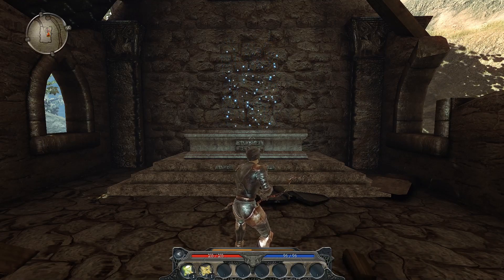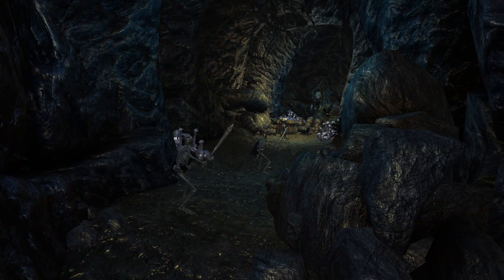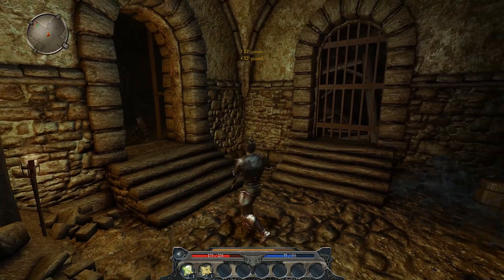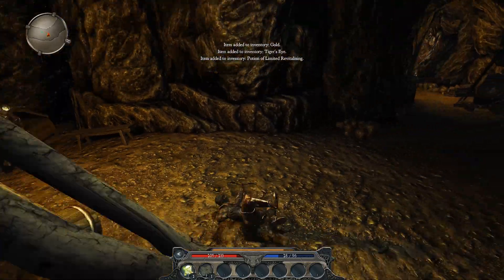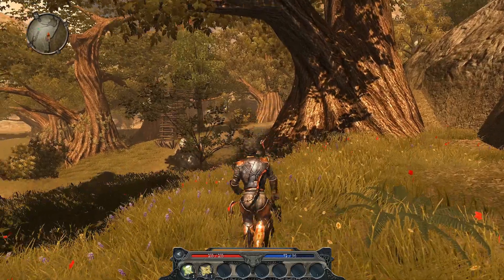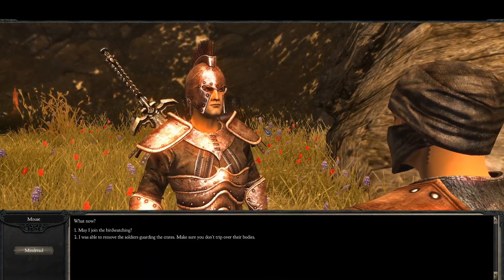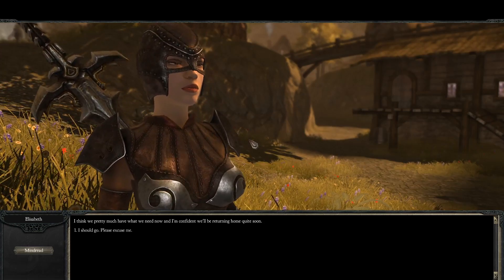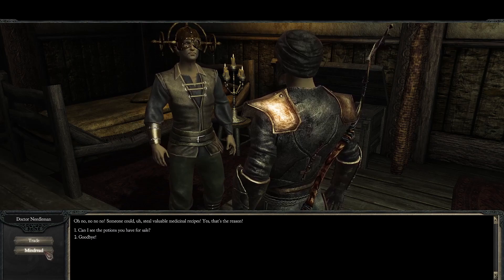Entering the broken chapel | Divinity 2 Developers Cut [#5] | Nightmare difficulty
Hello guys,
my name is Kalmes and this is my Divinity 2 Developers Cut playthrough on the nightmare difficulty.